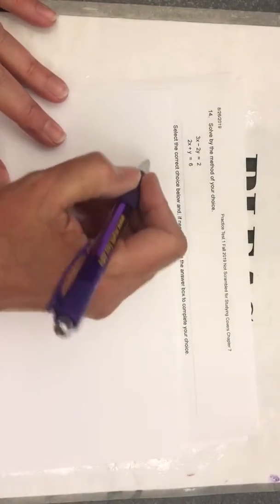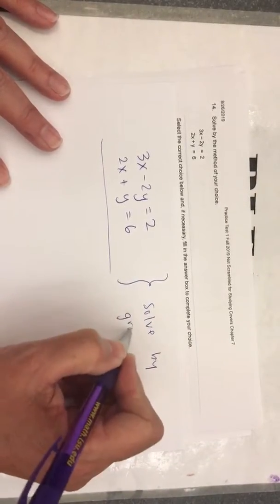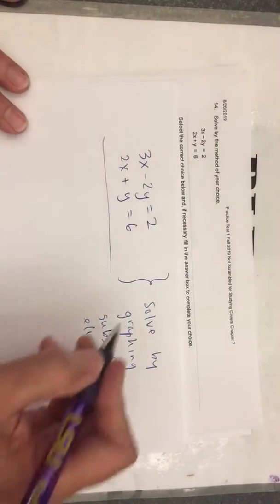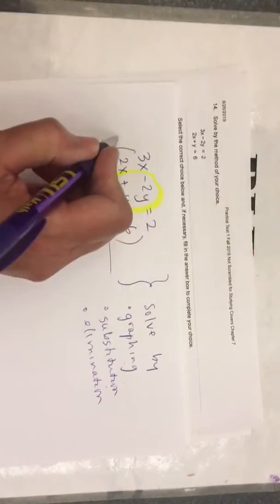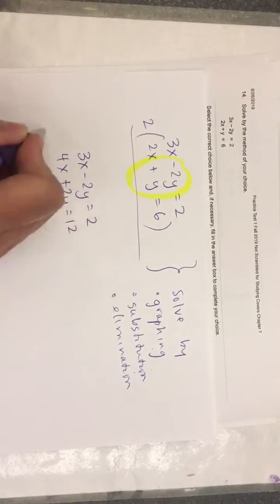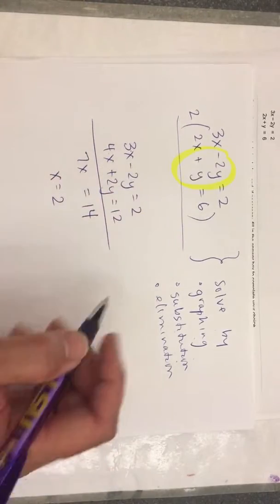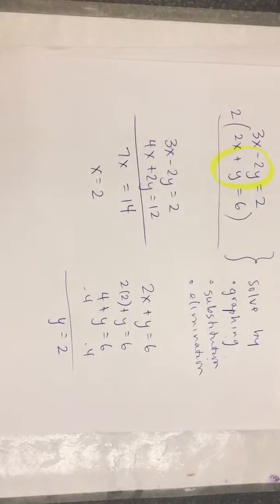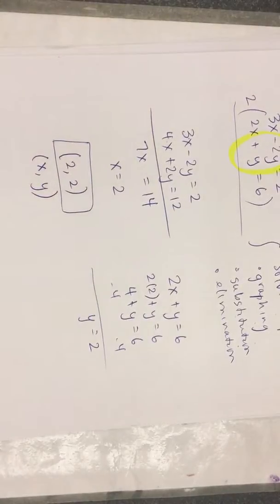Solving a System of Equations 6